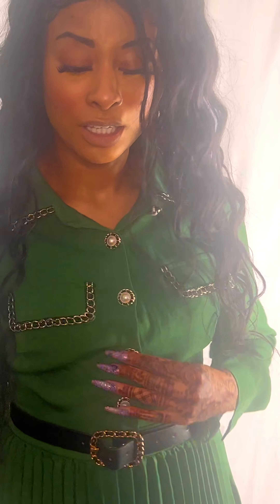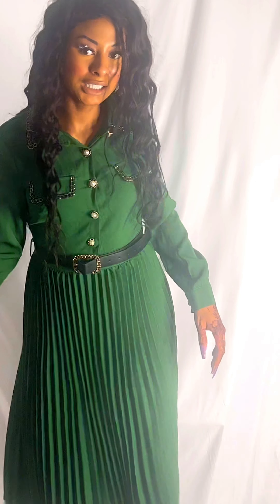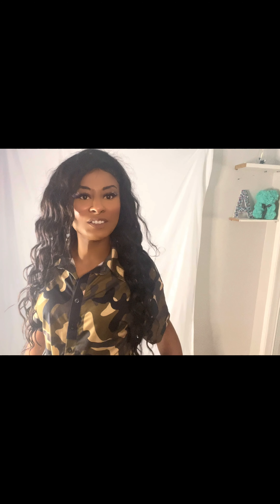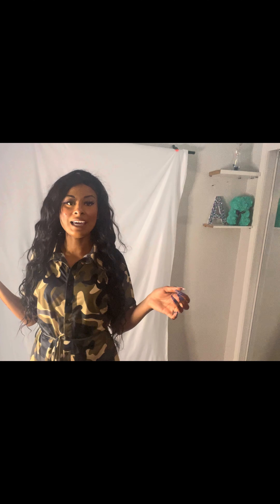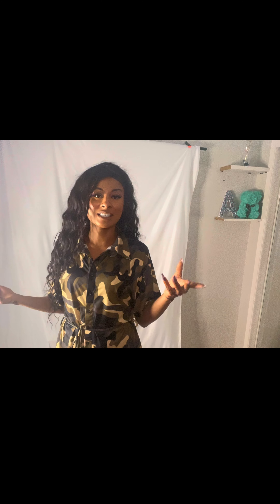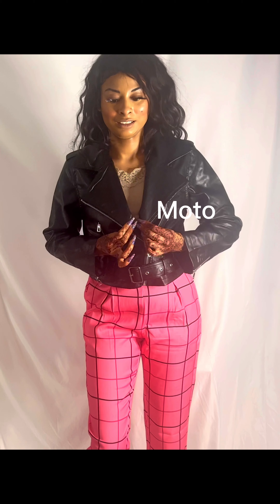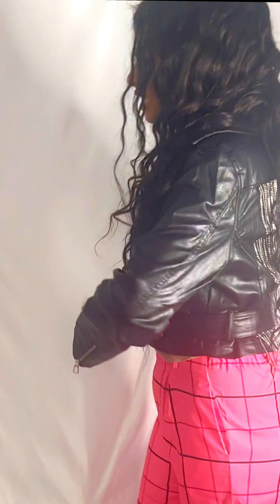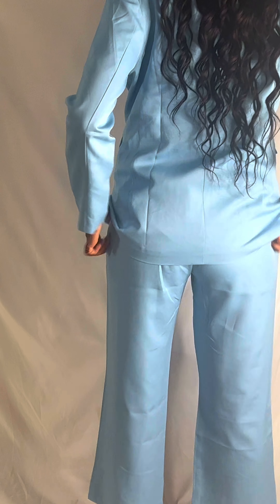Fall / Winter Fashion Trends Haul | 15+ items Suits Jackets Dresses and More!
My apologies for the delay. I uploaded this short weeks ago. I will not be discussing the brand or providing links because they are very very unprofessional. They expect way to much work and Time for just a little bit of pay. Time I dont actually have to squeeze for such pay. They also required meetings not to have a set time just on drop at times and unfortunately that just couldn’t work with my schedule. The clothing samples were very beautiful.